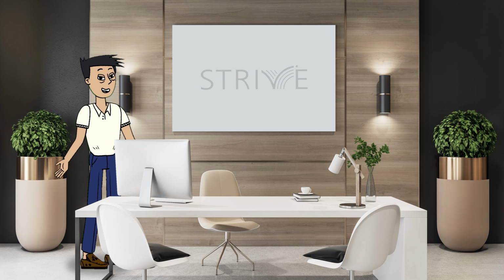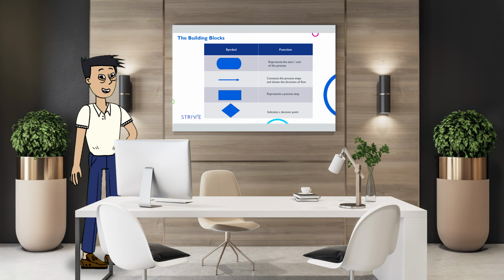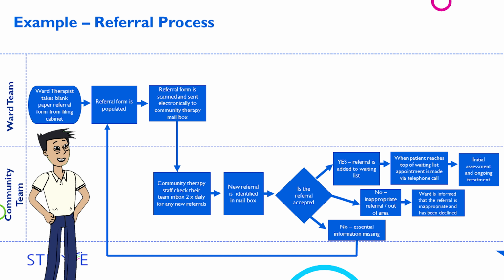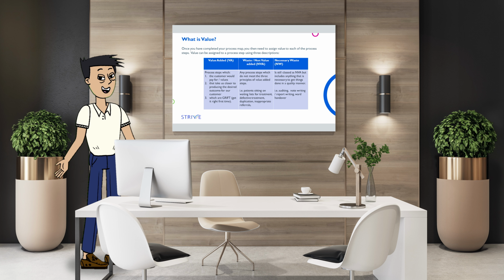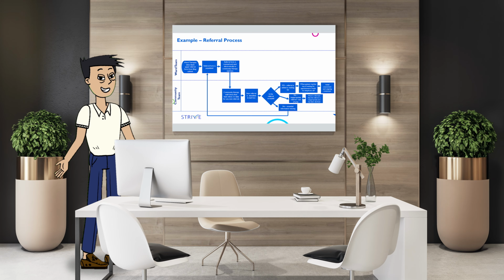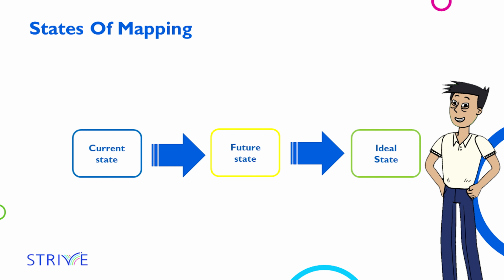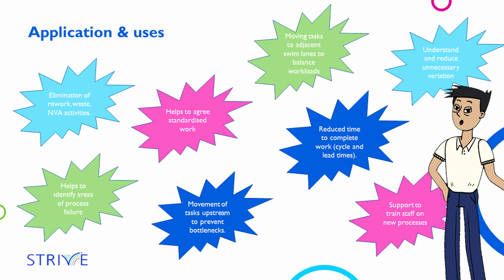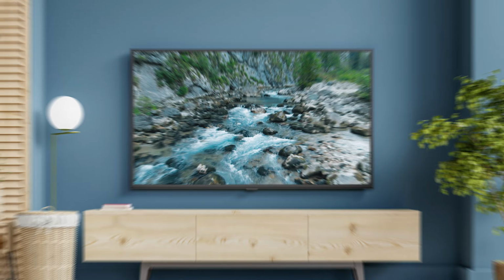Bite Size Service Improvement Sessions - Process Mapping